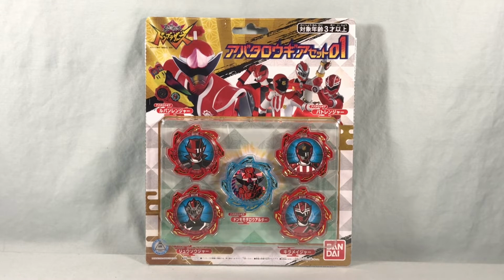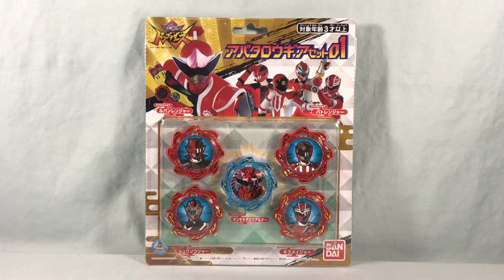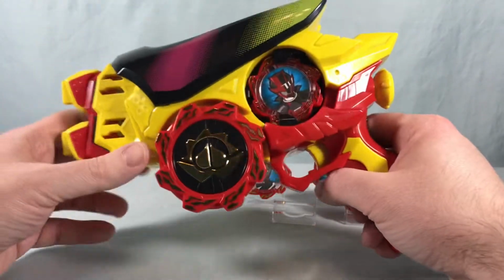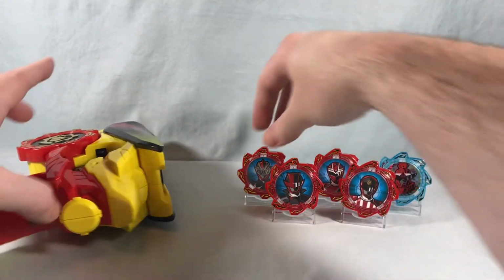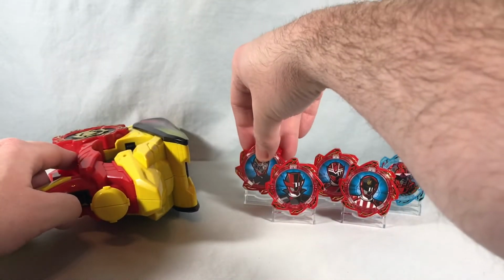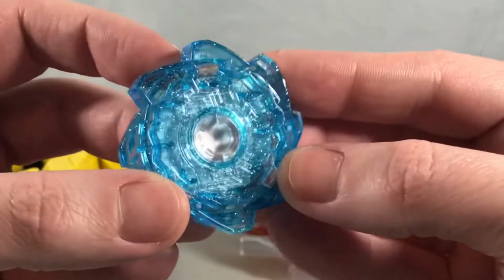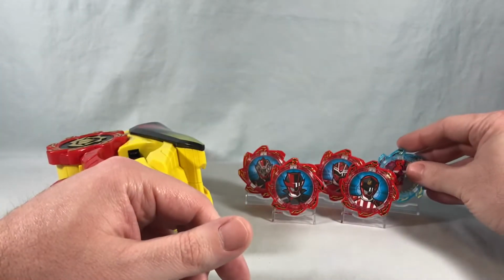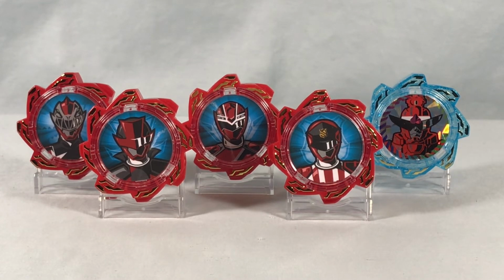Avataro Gear Set 01 Review - Avataro Sentai DonBrothers